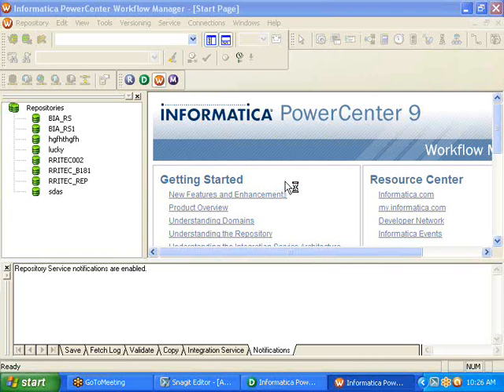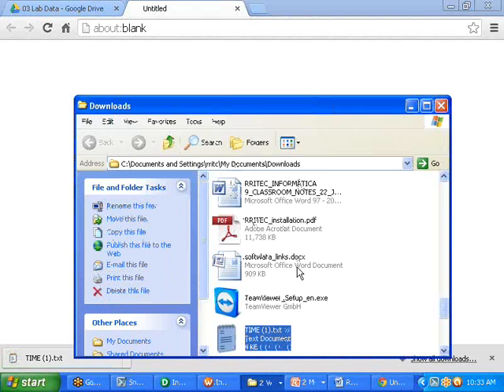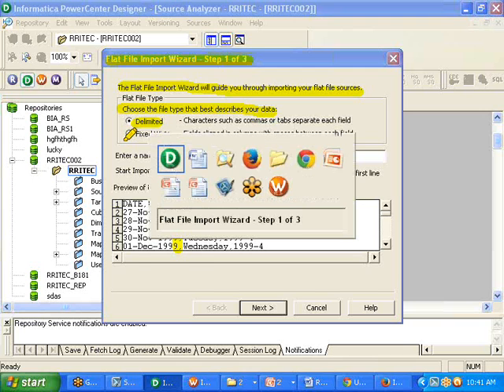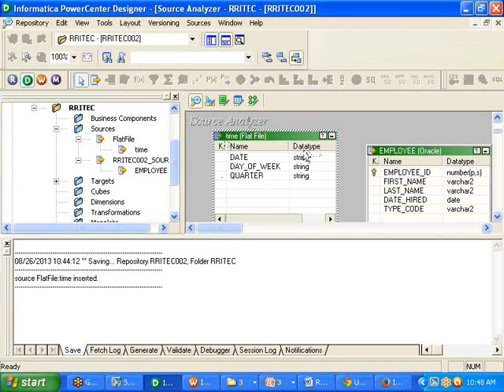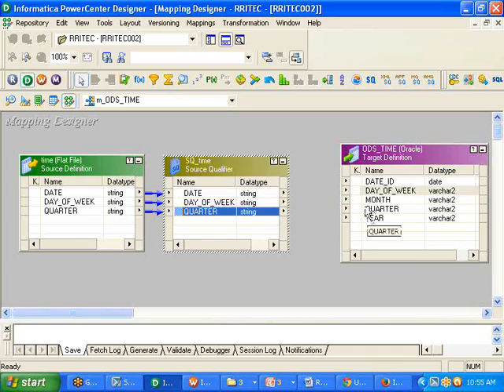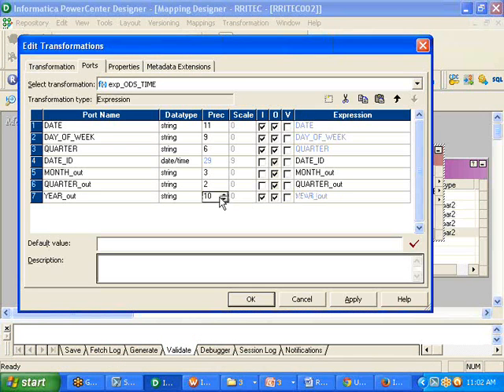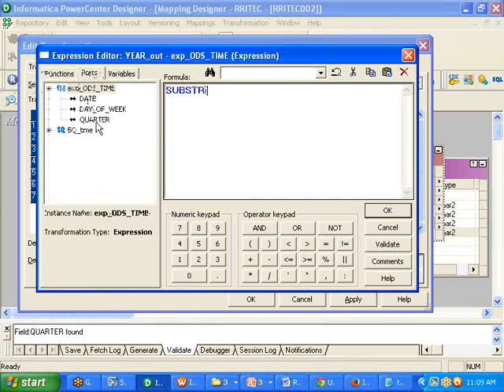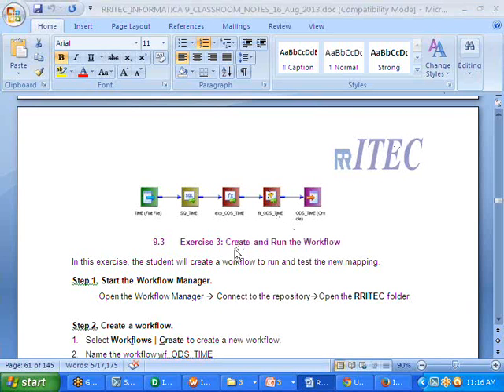Handson4 Flatfile and Filter Part1: RR ITEC, Hyderabad, India